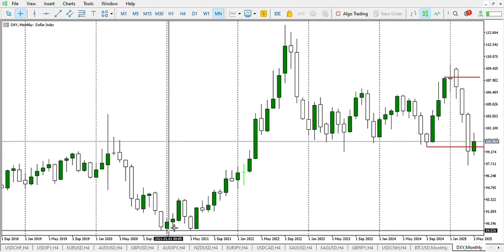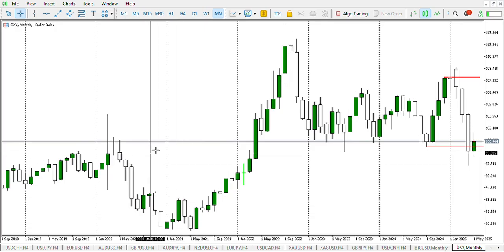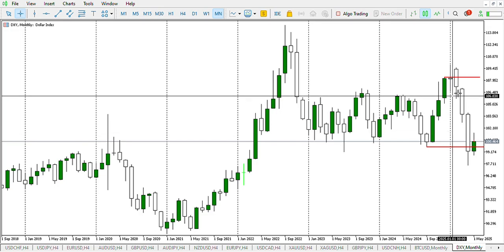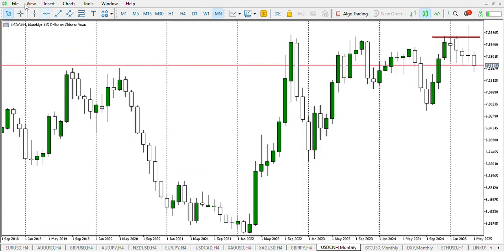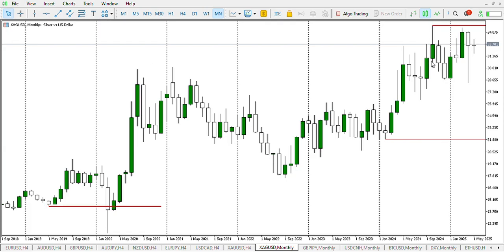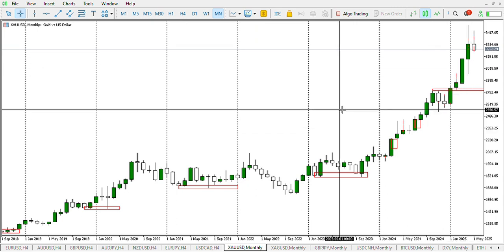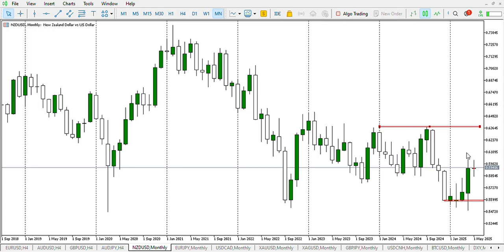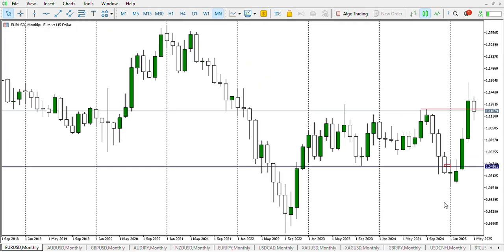Yearly Market Outlook 01/01/2025 -12/31/2025